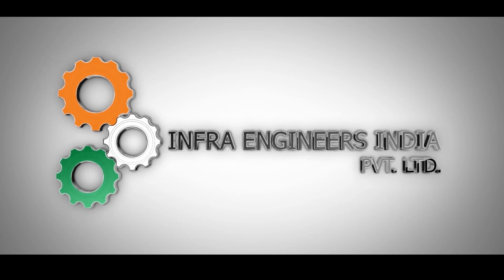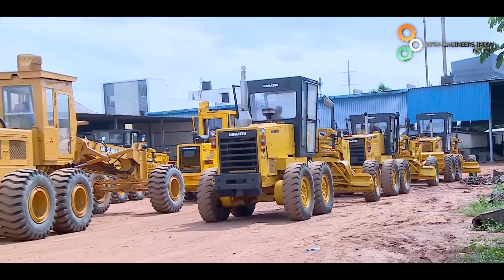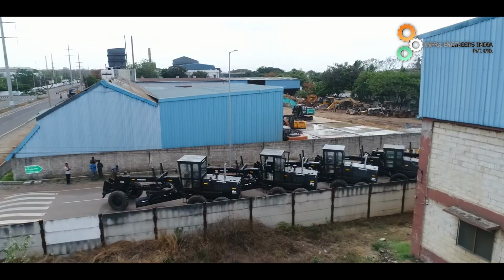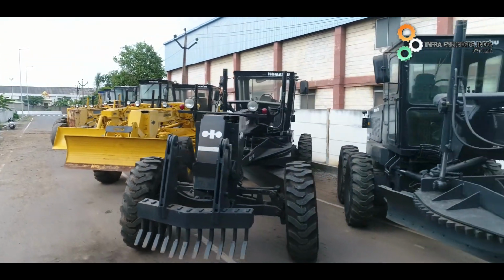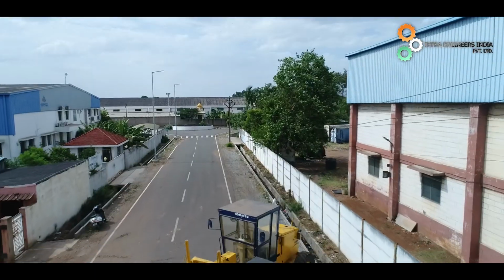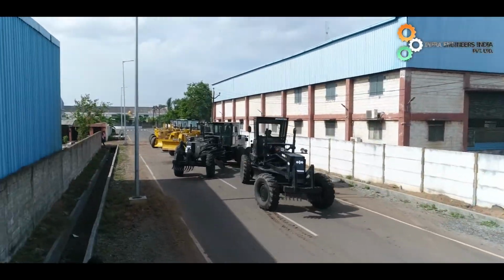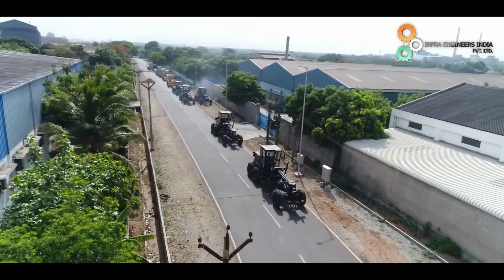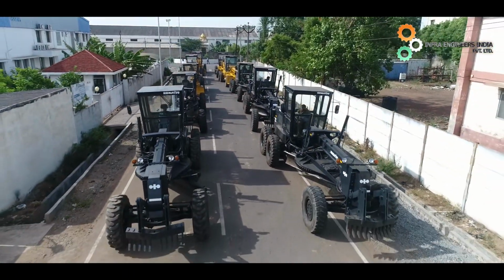Refurbished Motor Grader Attached with Dozer Blade, Ripper & Scarifier @ Our Yard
Infra Engineers India Pvt Ltd export of used construction equipment

Infra Engineers India - a Star Export House for used equipment's duly accredited by The Government of India

Infra Engineers India Pvt Ltd is your one stop destination for multi-brand used construction equipment and all attachments

We supply used/refurbished Motor Graders in India and abroad. We import sparsely used graders from various countries and refurbish the same at our workshop.

In this refurbishing process all major and minor repairs are done with the help of highly skilled and trained engineers in our workshop and the grader is delivered to the customer in an excellent working condition.

We highly deal in most popular brands like Komatsu, Caterpillar and Mitsubishi.

Machine : Motor Grader
Brand : Komatsu
Model : GD511, GD625 & GD705

FURTHER DETAILS,

COMPANY NAME    : INFRA ENGINEERS INDIA PVT LTD.